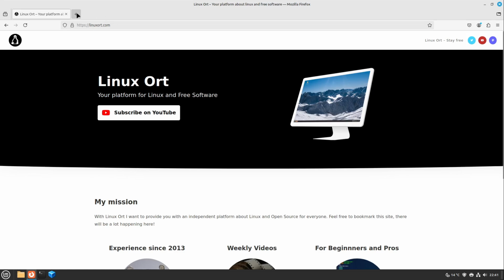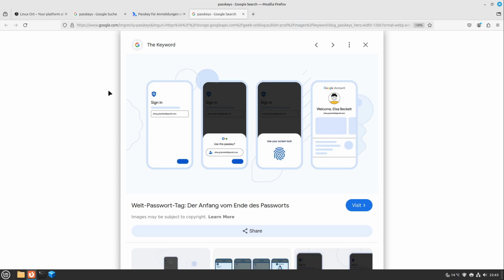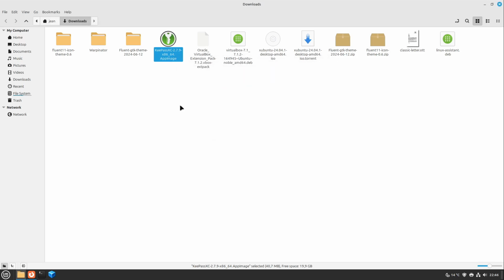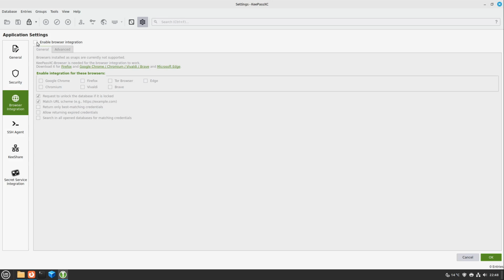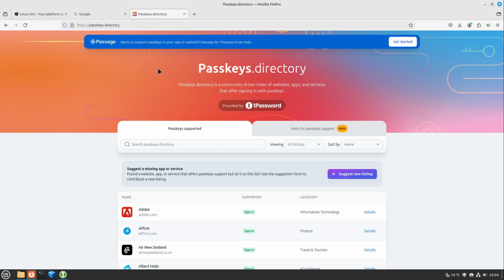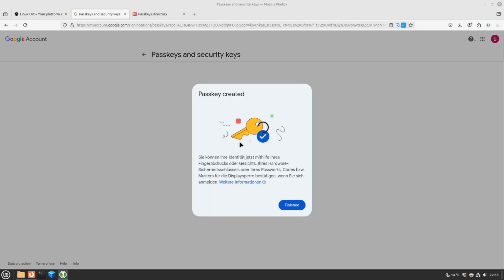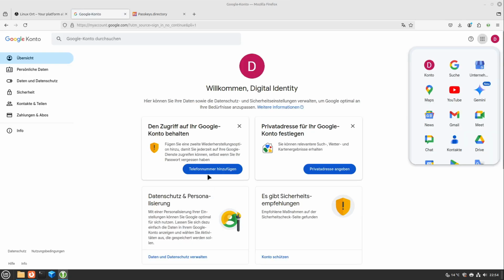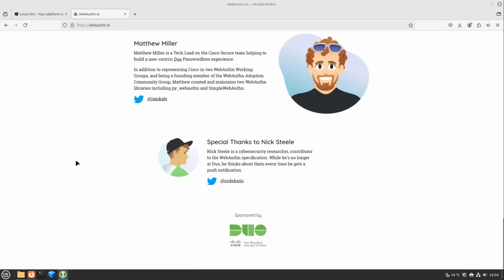Convenient and secure: Manage passkeys with KeePassXC - Tutorial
Today I'm gonna show you what passkeys are and how you can easily use them together with KeePassXC, an open source password manager. The tutorial is suitable for beginners as well as advanced users.

Contents:
00:00 What are Passkeys?
01:22 Set up KeePassXC
04:09 Create Passkeys
06:34 Test Passkeys with Webauthn
07:35 Future of Passkeys
08:13 Leave a like :)